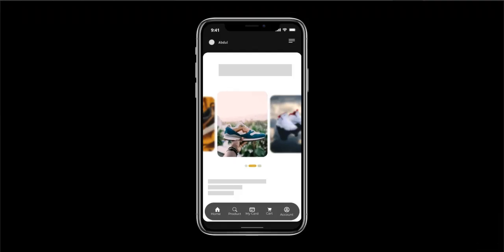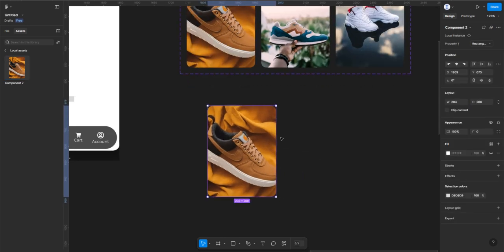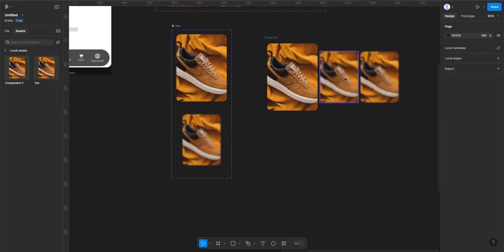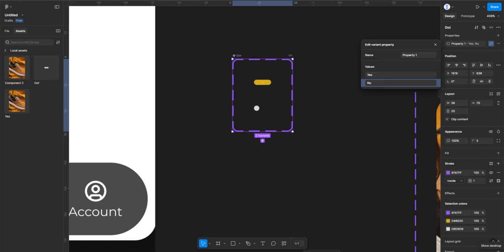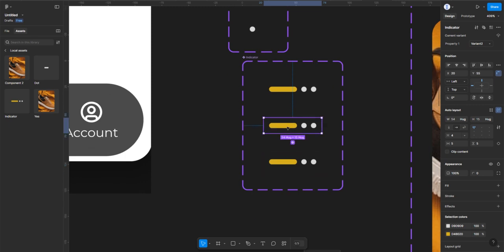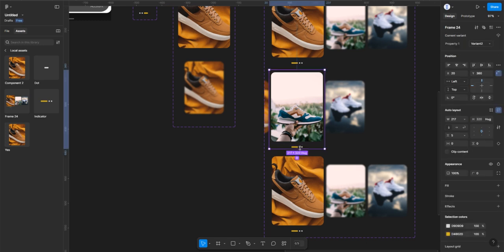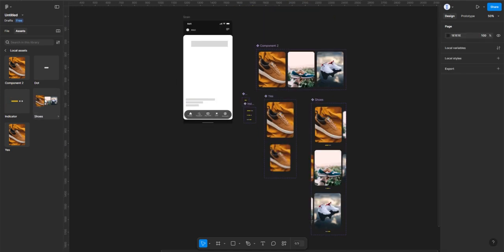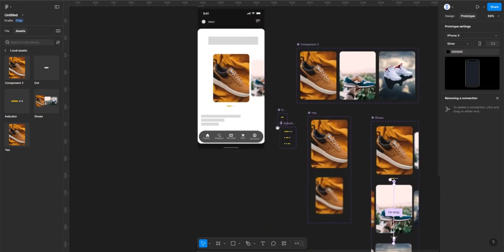Create A Stunning Interactive Carousel In Figma | Step-by-step Tutorial For 2024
In this video you will learn how make app carousels with indicators
Creating Components
Creating Variants
and prototyping.